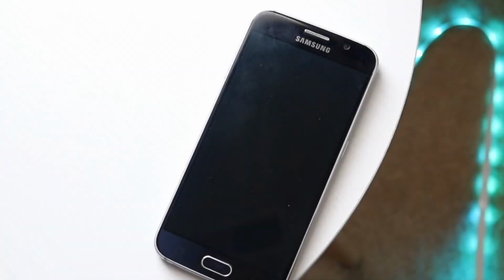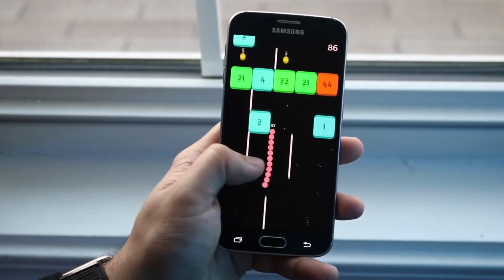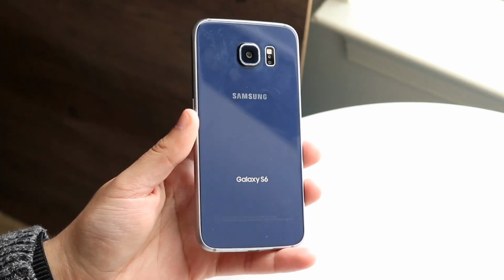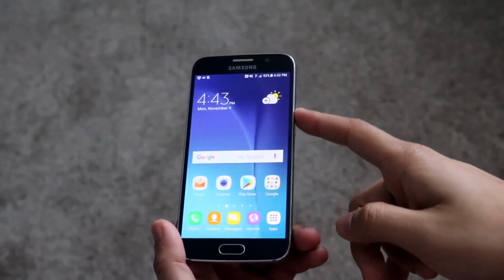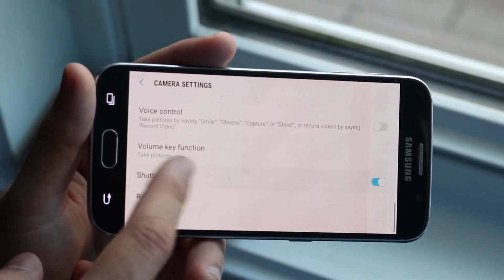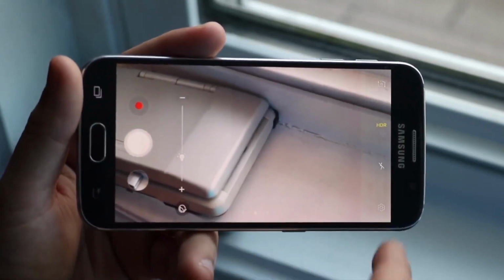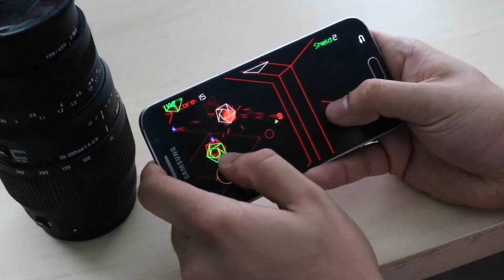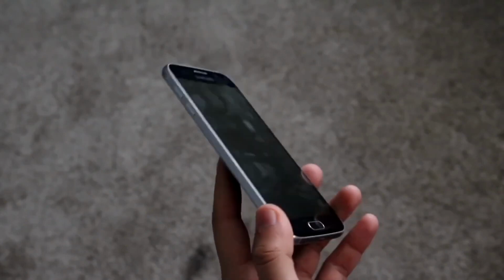Samsung Galaxy S6 In 2023! (Still Worth It?) (Review)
Let's take a look at the Samsung Galaxy S6 In 2023! (Still Worth It?) (Review)